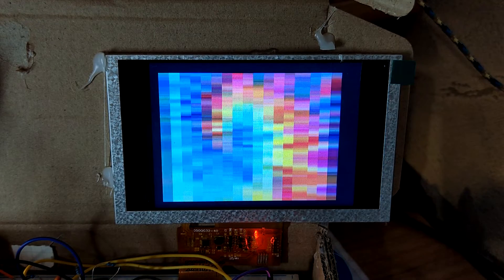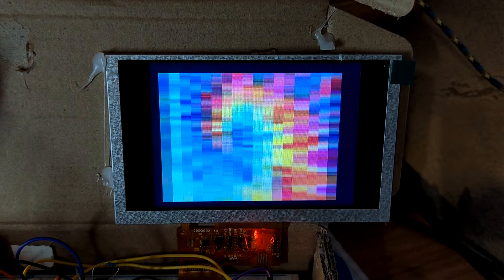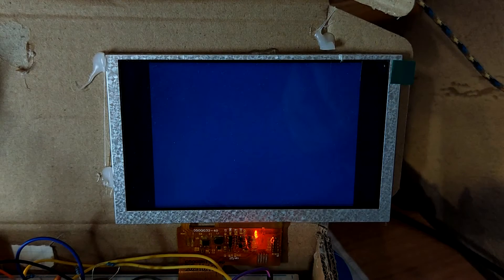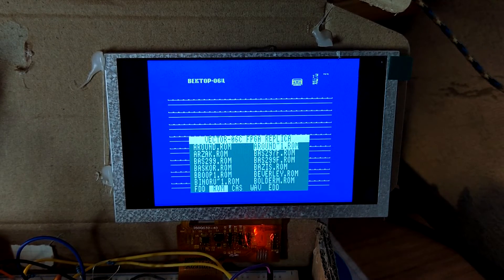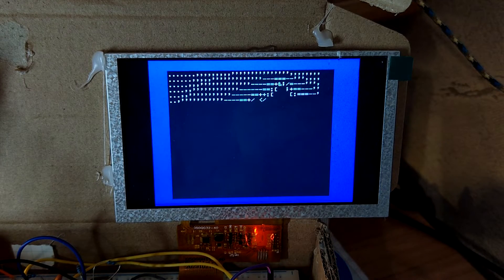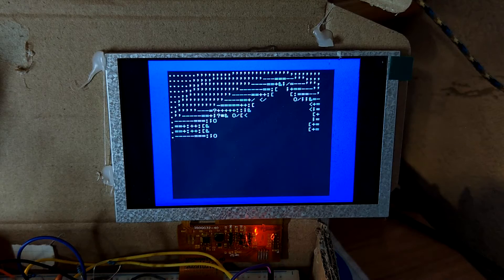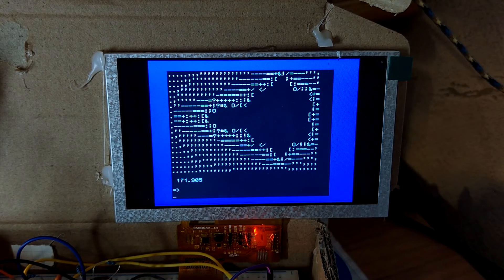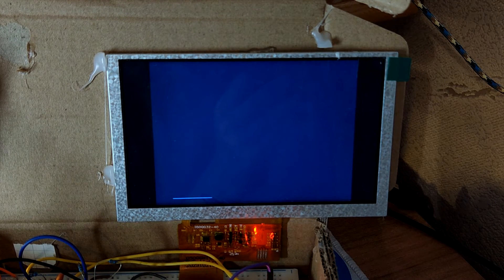vector06cc Tang Nano 9k Project Update Sep 2024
Recent updates in vector06cc FPGA replica port to Tang Nano 9k FPGA board. I (fail to) demonstrate 50Hz refresh, then show loading software from newly supported formats: ROM, WAV and CAS. I show two programs written in Vector-06c BASIC: a Mandelbrot set and a Ray tracer. Both programs were written by Ivagor.

vector06cc is a hardware emulation project of the 8-bit Soviet home computer called Vector-06c (Вектор-06ц).

Sipeed Tang Nano 9K is an entry level FPGA board.